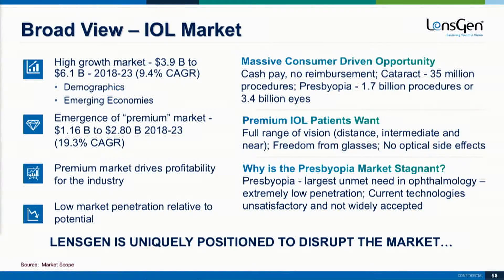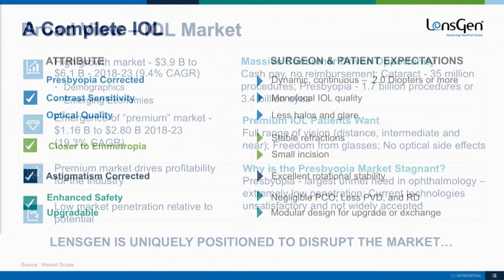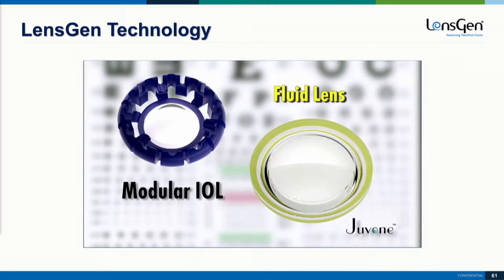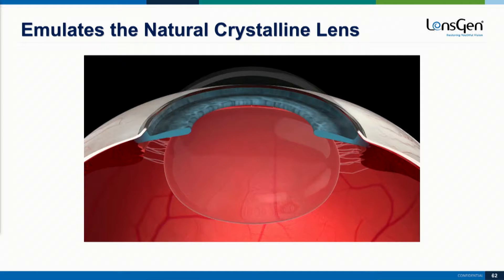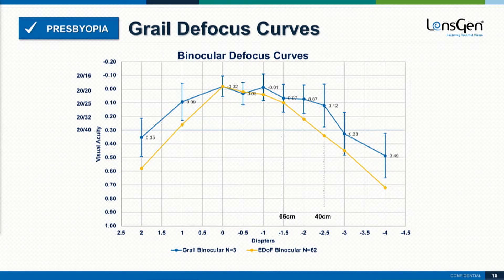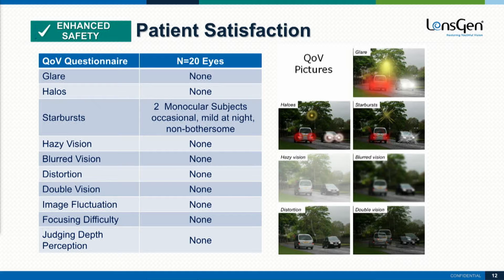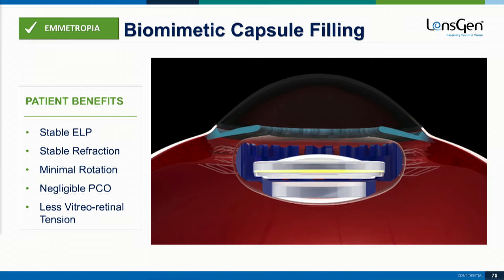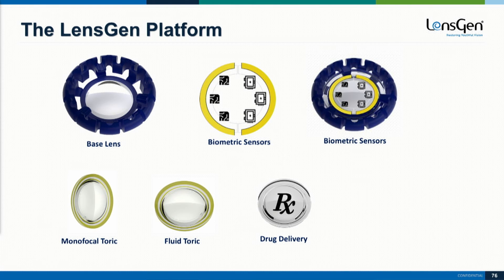LensGen - Post-Cataract Refractive Errors - Current Approaches and Unmet Needs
Sumit Garg, MD speaks for Omega Ophthalmics during the Post-Cataract Refractive Errors - Current Approaches and Unmet Needs segment at OIS@ASCRS 2019.

This presentation takes place at OIS@ASCRS at the Hilton in San Diego on May 2, 2019.

About OIS